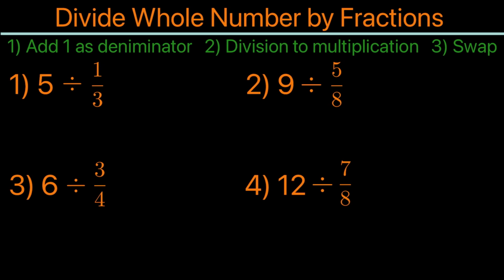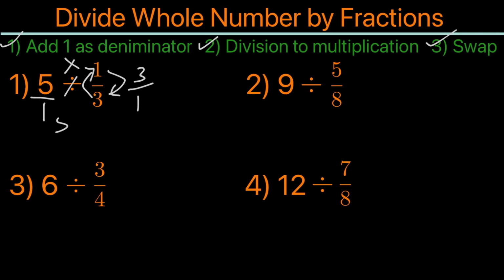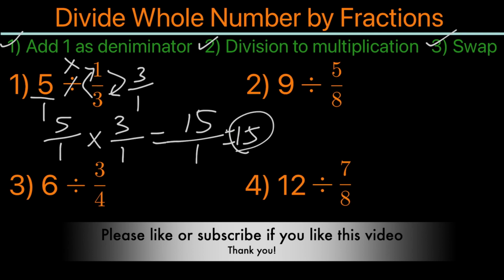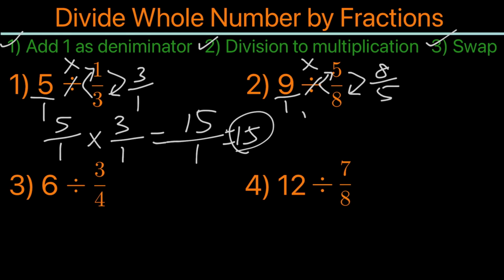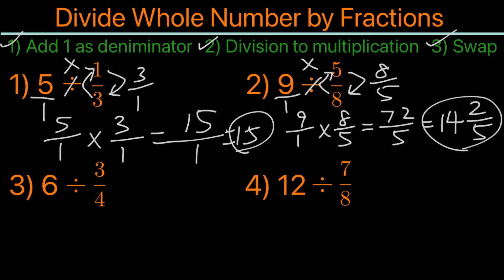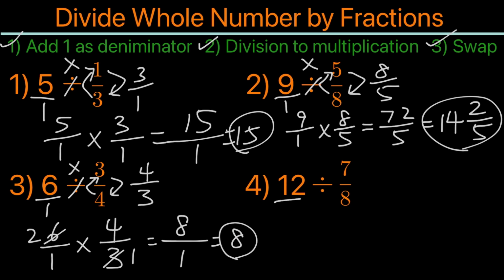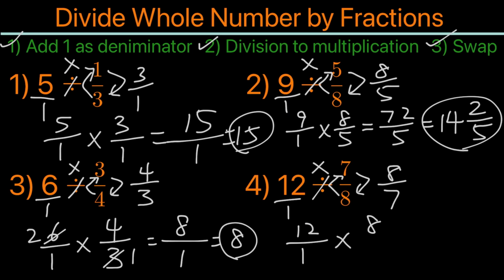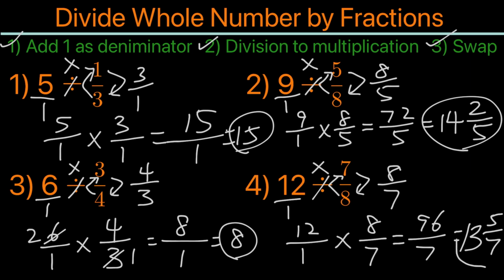How to Divide a Whole Number by a Fraction (Step by Step)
Learn how to divide whole numbers by fractions with this step-by-step instructions at Your 24-7 Math Tutor.  This video comes with four examples and solution for each.

00:00 Introduction
00:39 What is 5 divided by 1/3?
01:29 What is 9 divided by 5/8?
02:09 What is 6 divided by 3/4?
02:51 What is 12 divided by 7/8?
03:54 Outro